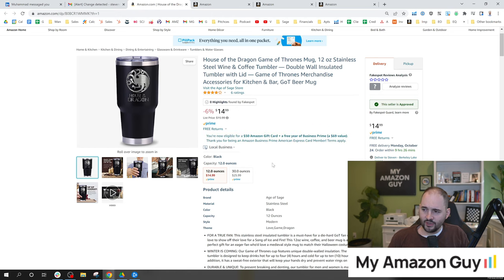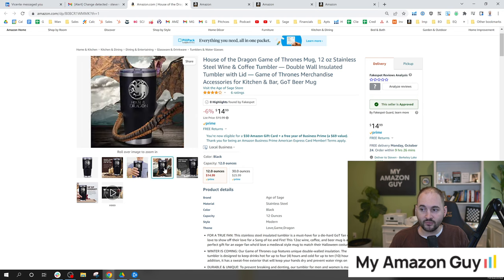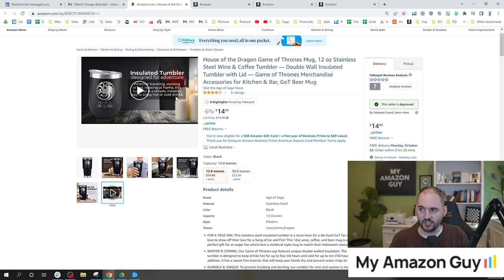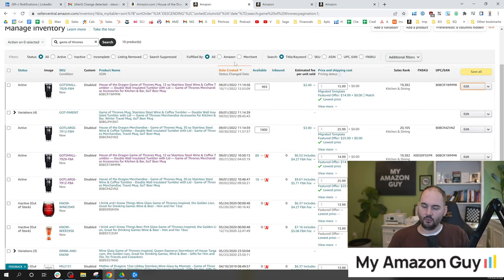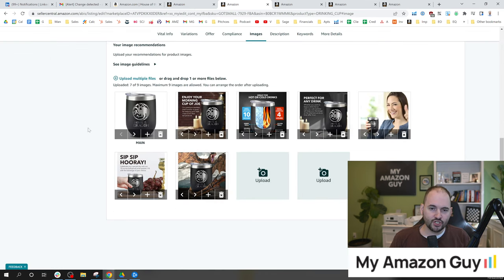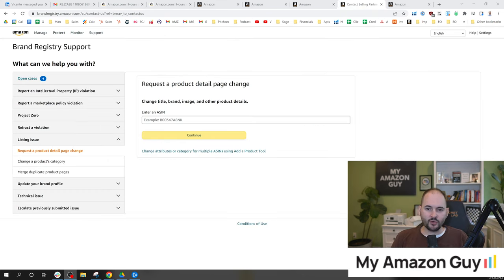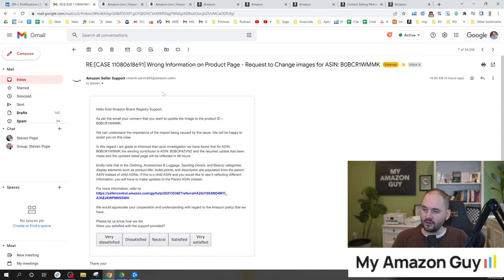Amazon Costing me Thousands of Dollars - Switches My Images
00:00 Introduction
00:18 I got this email this morning from one of my items
00:49 Amazon has changed my images
01:05 I have checked my listing
01:34 How does Amazon keep on loading the wrong information
02:01 Amazon Seller Support’s response
03:19 Amazon costing me hundreds of dollars doing this!
03:31 How to troubleshoot problems